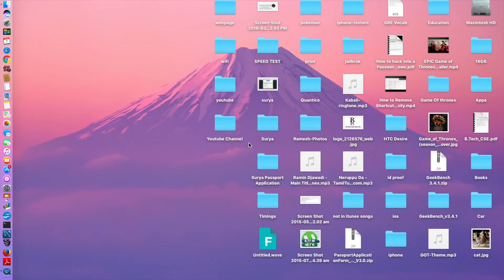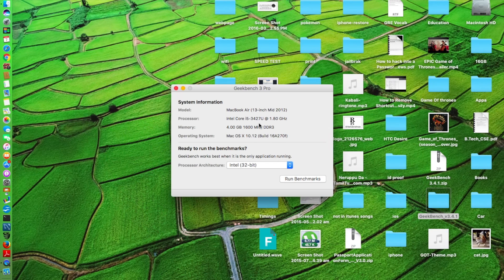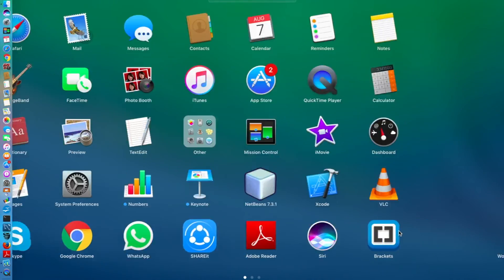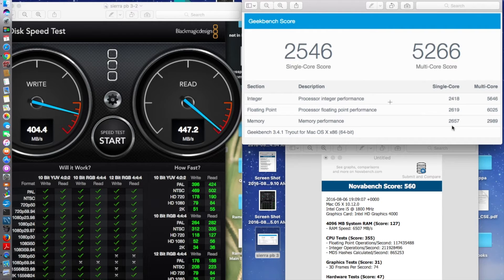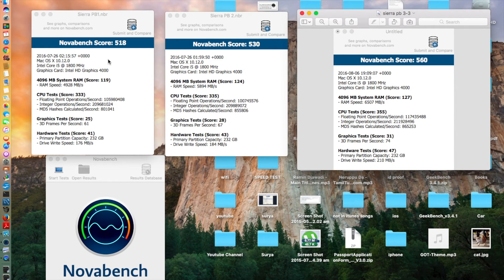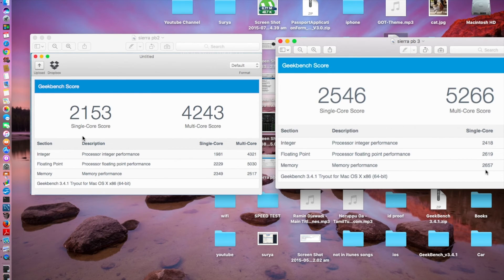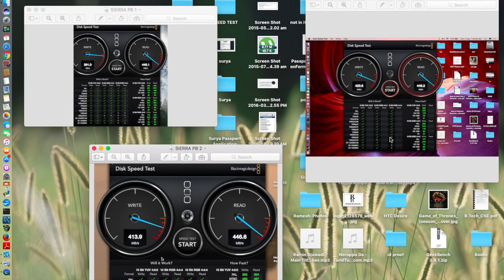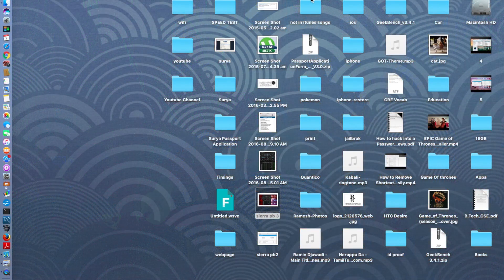Mac Os Sierra Beta 1 vs 2 vs 3 Speed Test!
Mac os sierra just got launched before a couple of days lets see how it compares with the previous other 2 betas!